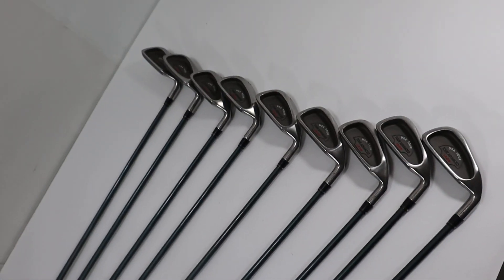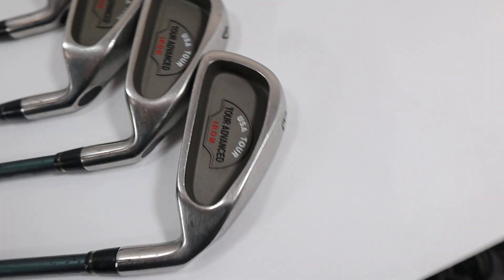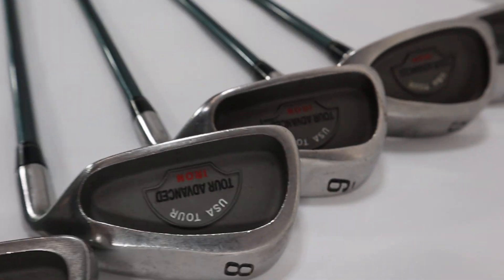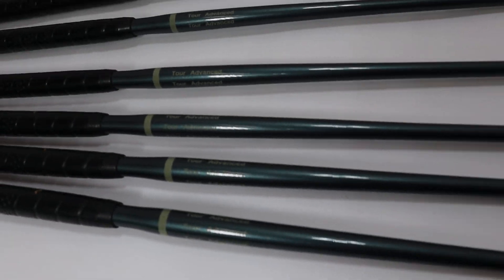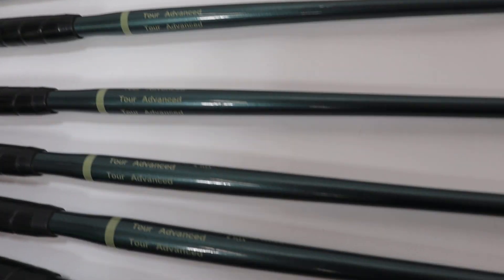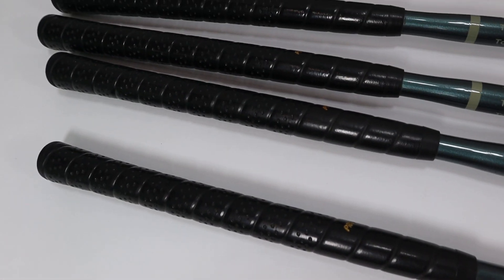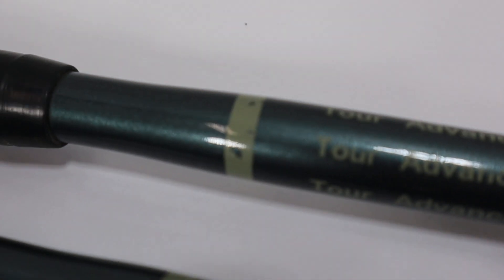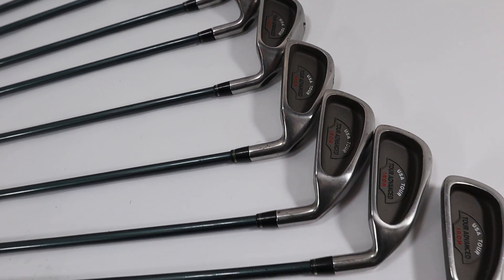USA Tour - Tour Advanced Golf Club Iron set Includes Iron's #: 3-9 + P + S)